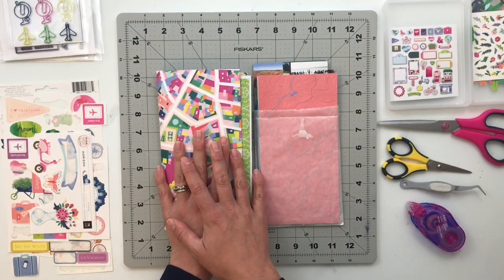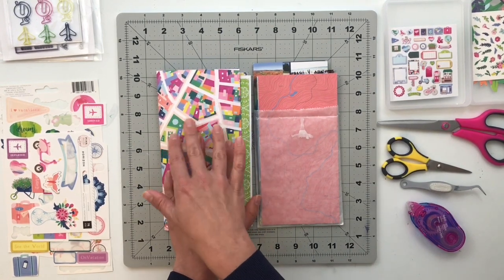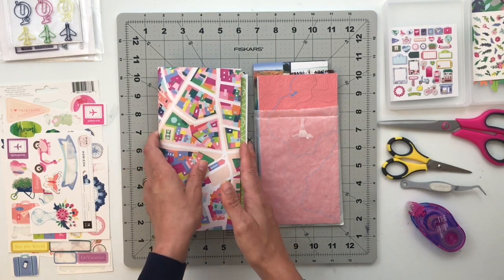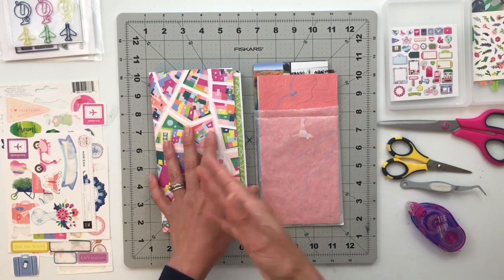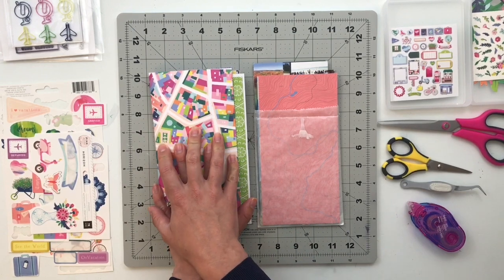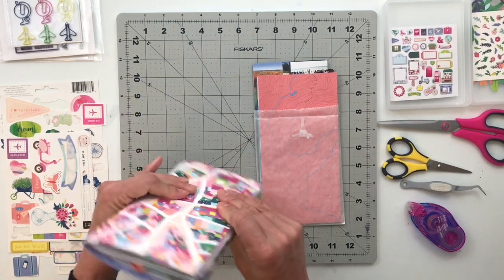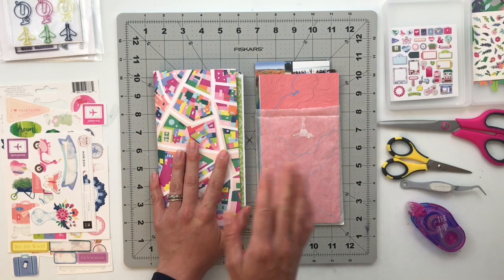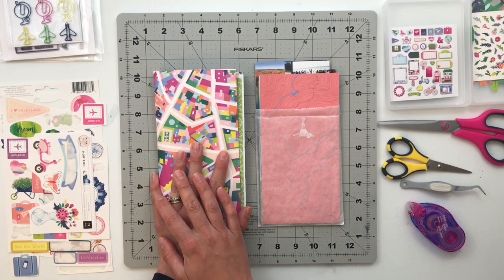Traverse City Vacation Traveler's Notebook | Pink Paislee | Horizon | Part 4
I've linked all the supplies I used in my video below. I hope this process video inspires you in your memory keeping journey as well!

EK Tools Tweezers
Plain White Card Stock